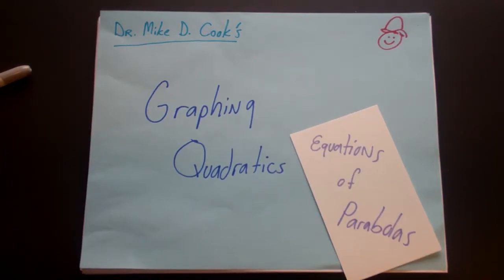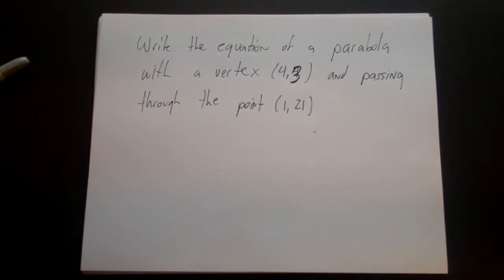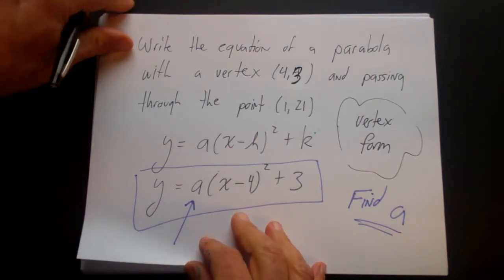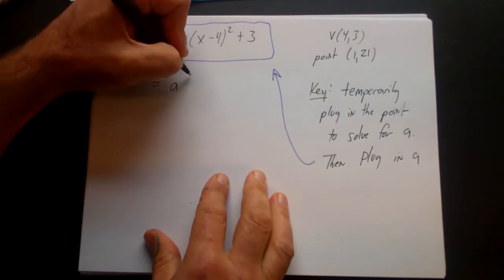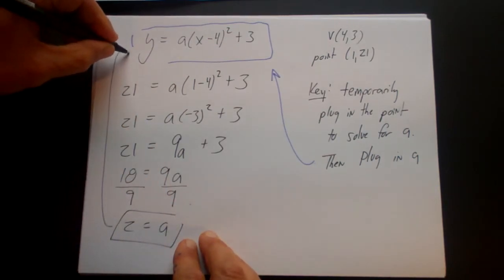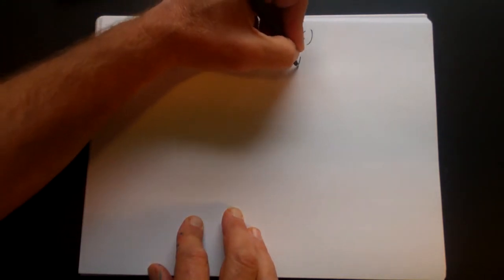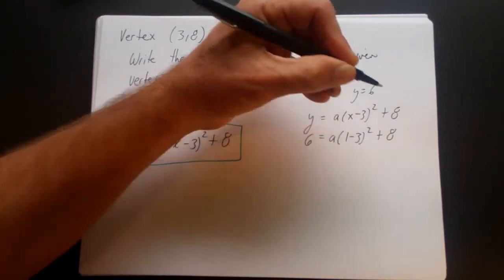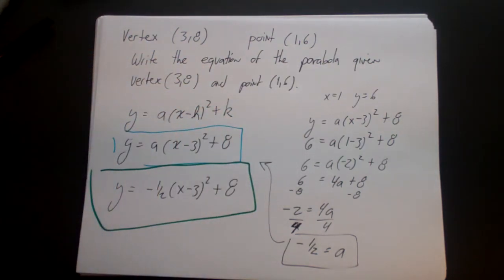Graph Quadratics Nine